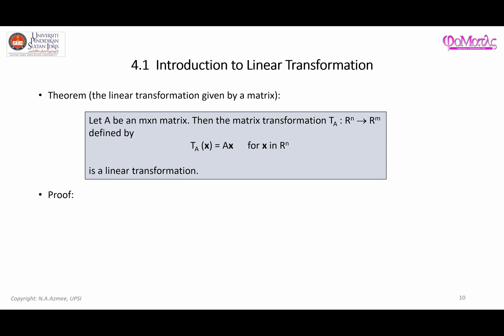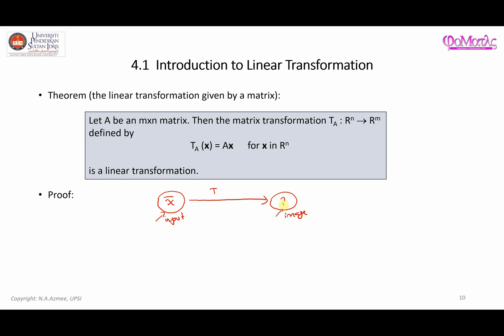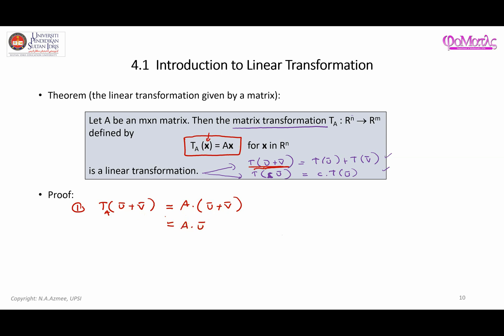What is standard matrix of linear transformation?